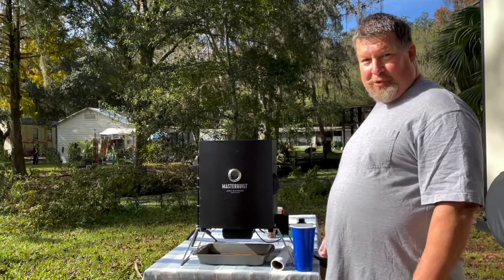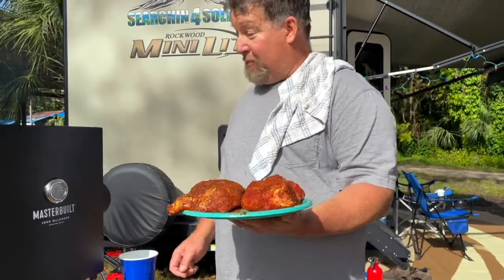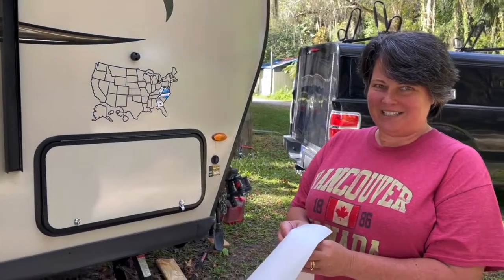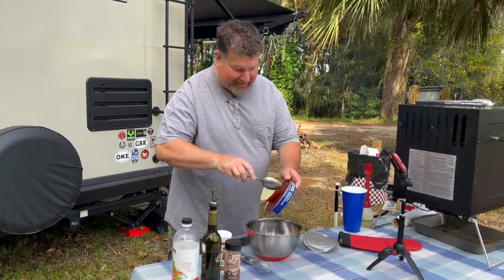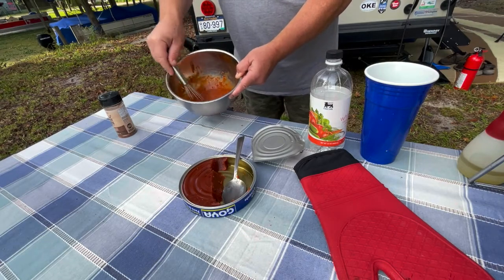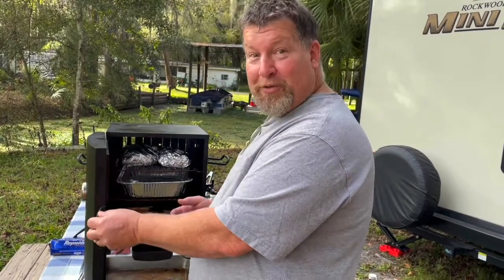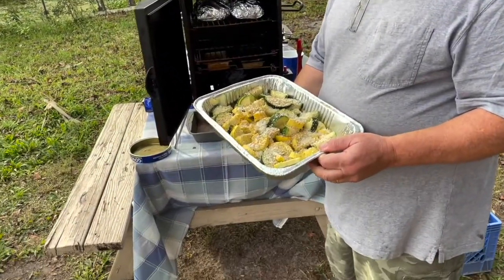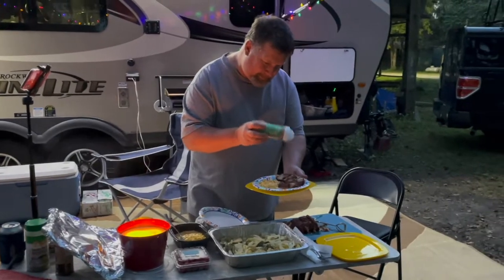Smoked Pork Roast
This video goes over the steps in smoking a pork roast or pork butt on a John McLemore Masterbuilt smoker. This is a great compact smoker that is super portable and works great for the RV lifestyle. I also go over how to make a Guava Paste glaze and a smoked squash/zucchini bake.